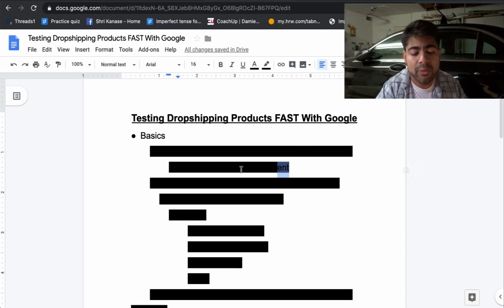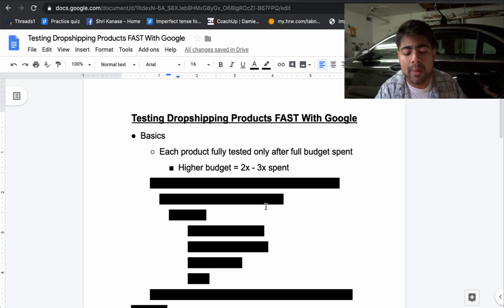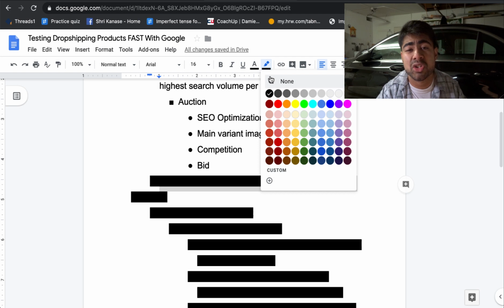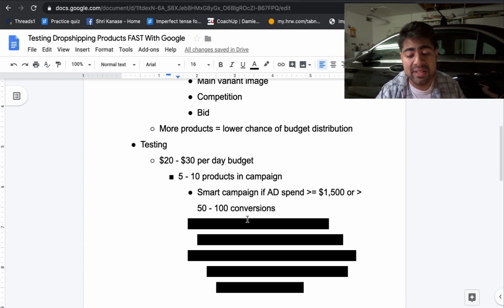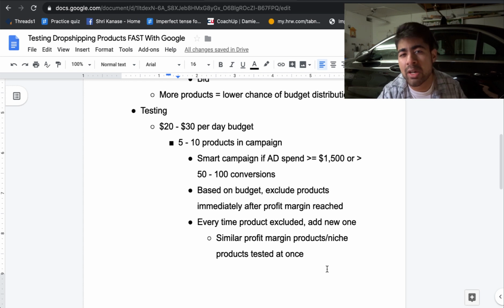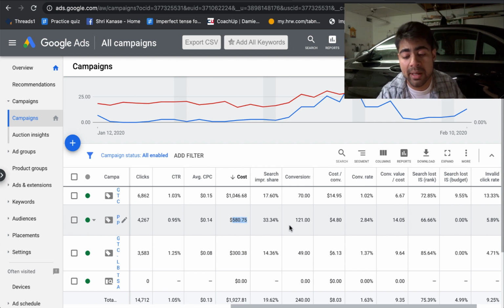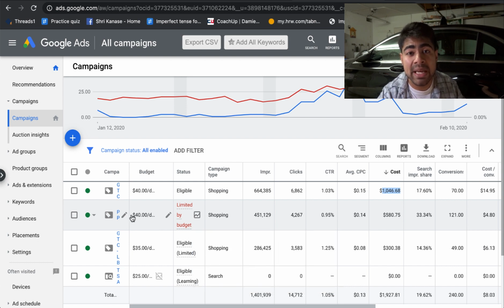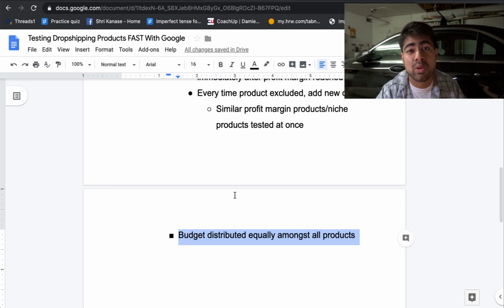How To TEST Products Aggressively With Google Shopping ADs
This new strategy which I've been using with Google ADs has allowed me to test through multiple products rapidly to find more winners. Find out how I did it in this video.

When it comes to Google Shopping ADs, knowing how to test products fast can literally make the difference between having a successful store and failing. It's no secret that product testing with Google can often take a long period of time. But before even knowing how to test the products, it's important to know the basics and fundamentals.

Since we cannot actively go out and find an audience for our products, it becomes extremely difficult to allocate a desired budget for each product. And this makes Google decide on its own what products to allocate budget to. This isn't always a good choice because it leaves 90% of the products untested.

While having proper SEO optimization techniques and the right bid help, they are not enough to work around this issue. One strategy I've been testing around with which has somewhat allowed me to test more rapidly is the following:

One standard shopping campaign at $20 - $30 budget with all products getting tested, medium priority.

One standard/smart shopping campaign at $10 - $30 budget with only 5 - 10 products getting tested (preferably same profit margins or niche), high priority.